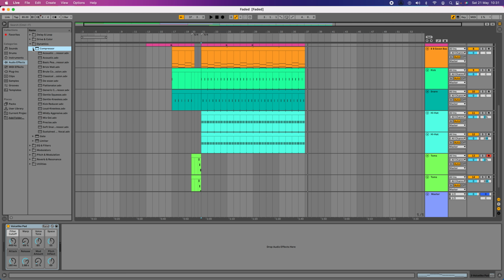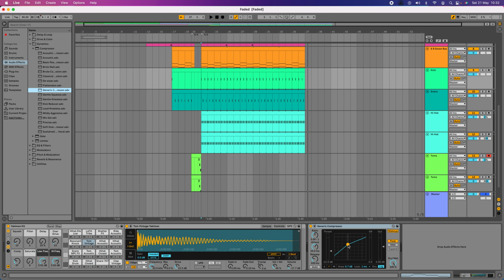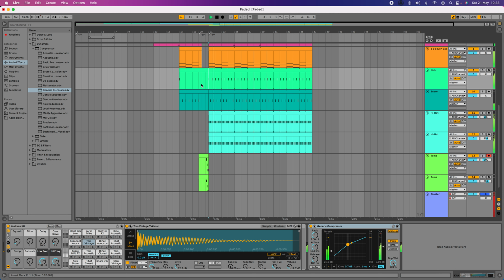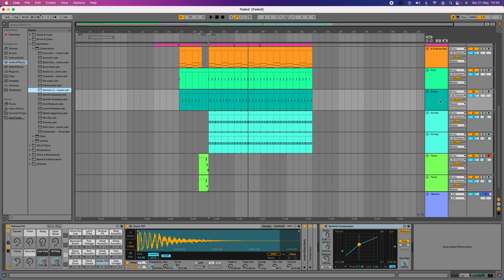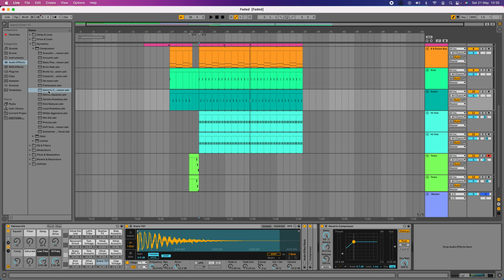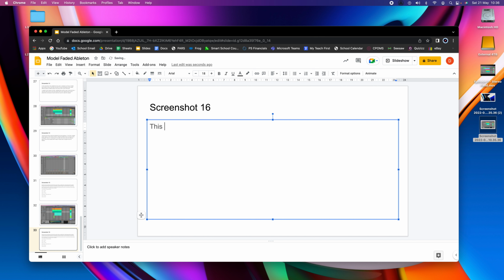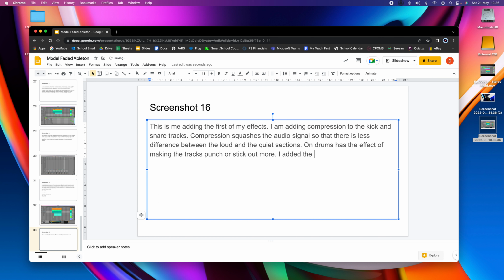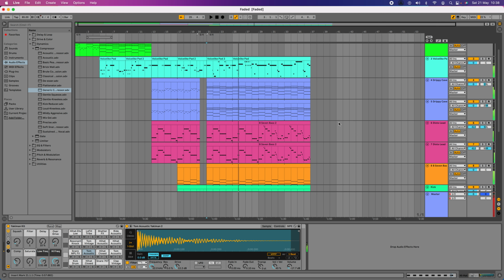L2 Ableton FADED Sequencing Episode 6 - Compression